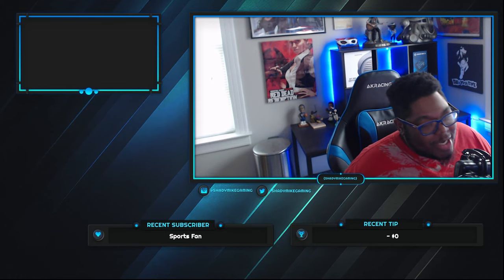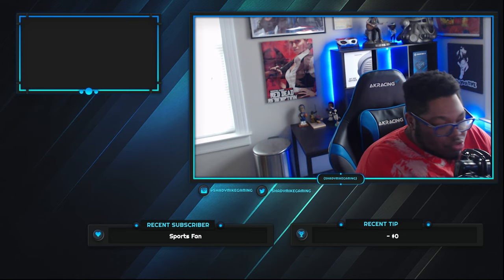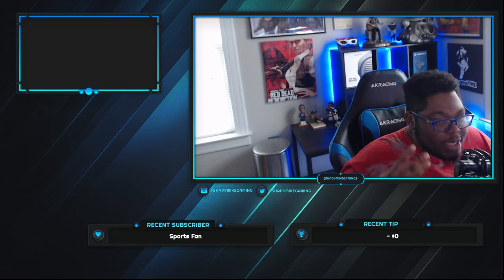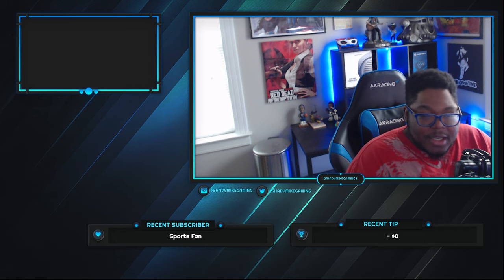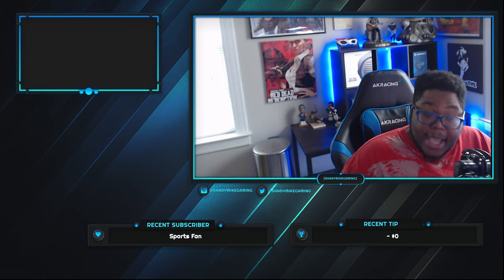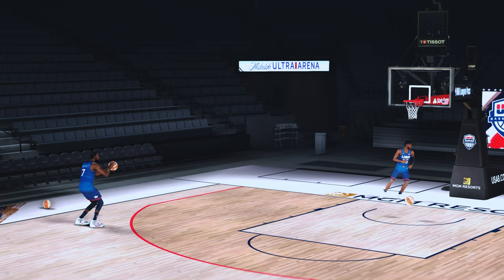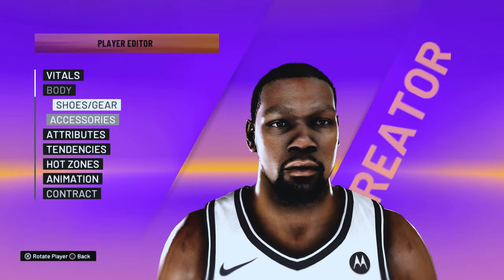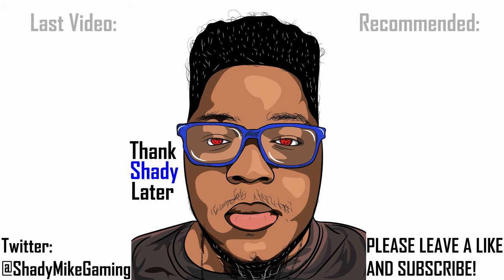This Is The Best Kevin Durant Jumpshot I've Ever Seen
I've been working on this Kevin Durant Signature shot for a while now and when I showcased it on Twitter some people seemed pretty hype about it so I wanted to share!